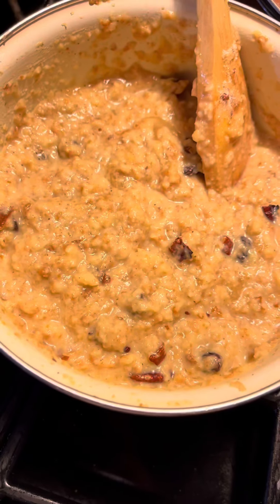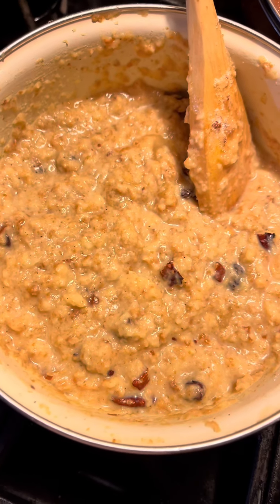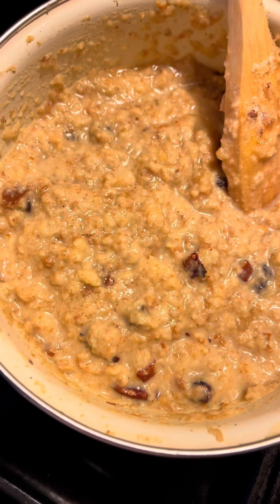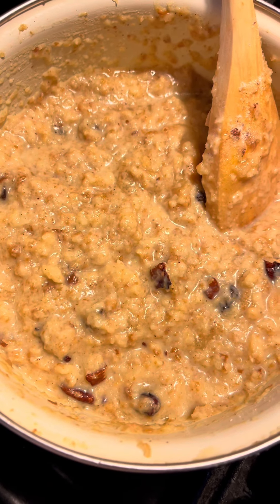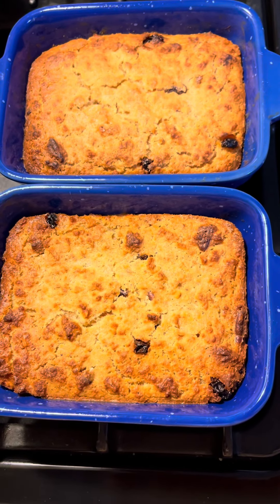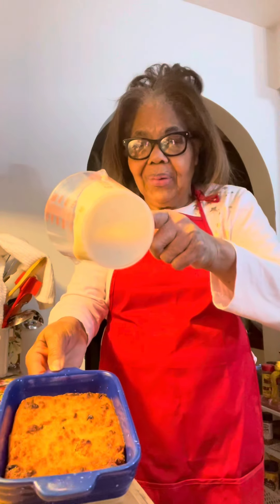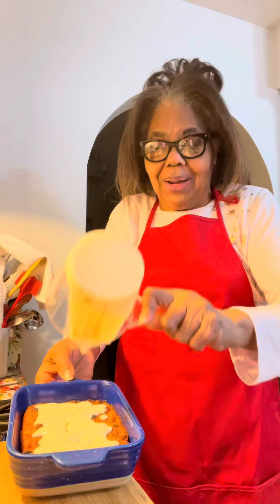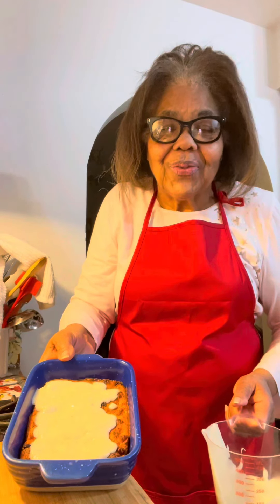bread pudding /eatongoodwithfreddiejean🍴